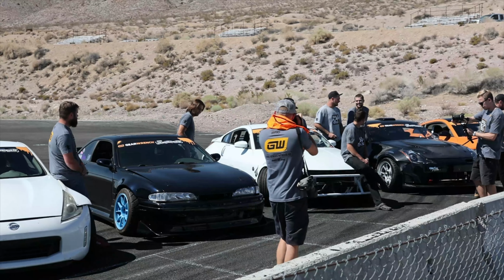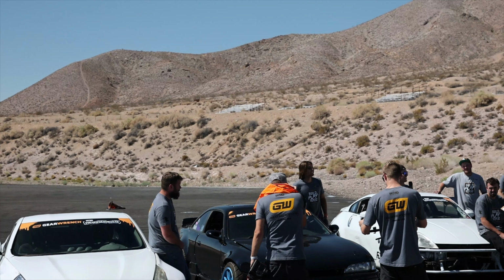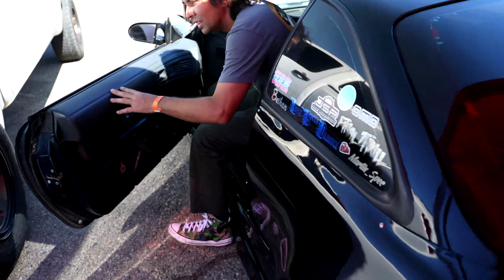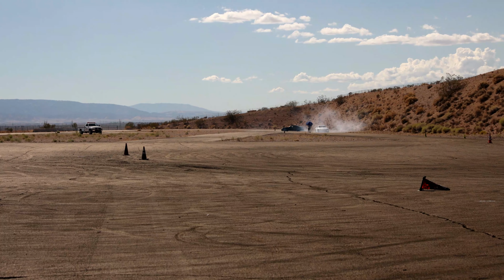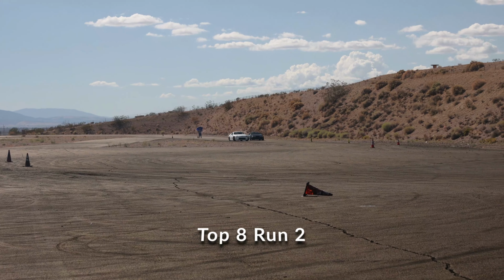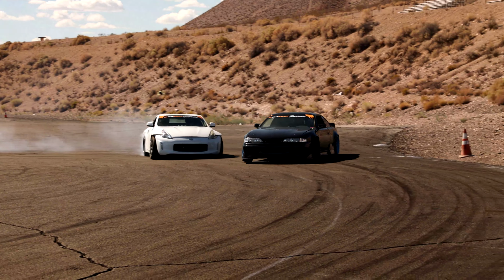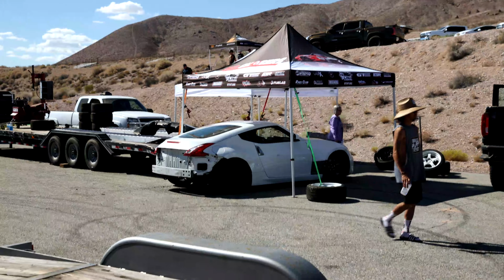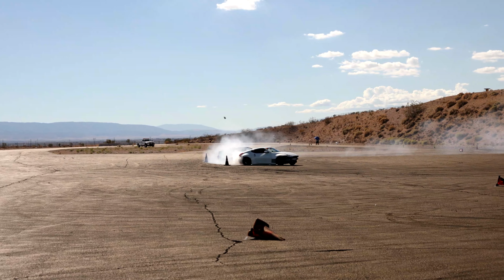Martin Competes in Gear Wrench is Rad Drift Competition!!!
Martin was invited to compete in Rad Dan's annual Gear Wrench drift event. It was a blast for all of us and Martin learned a lot about driving competitively! Should we compete in more tandem drift events like this going forward?